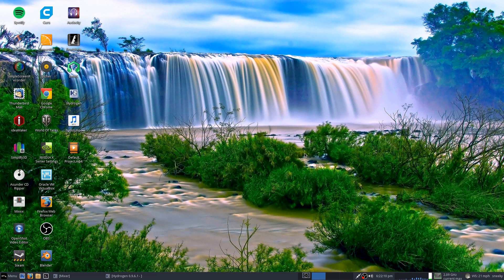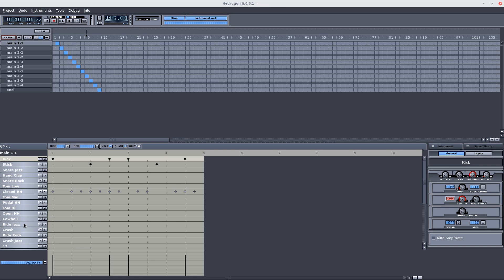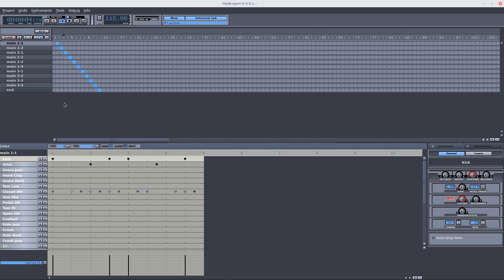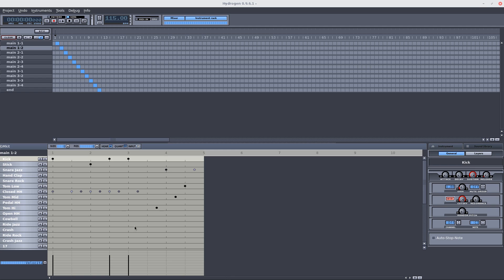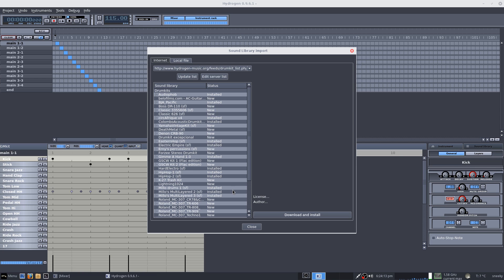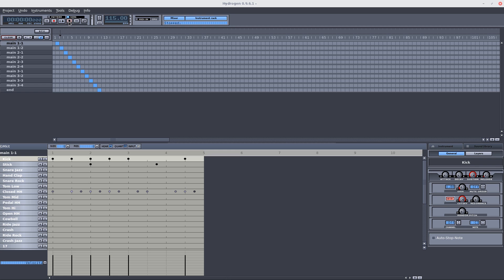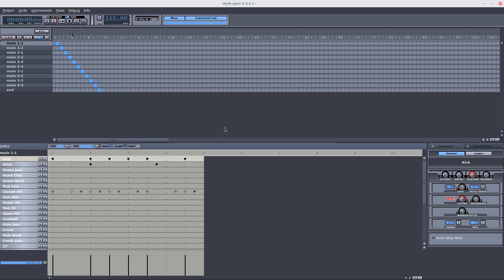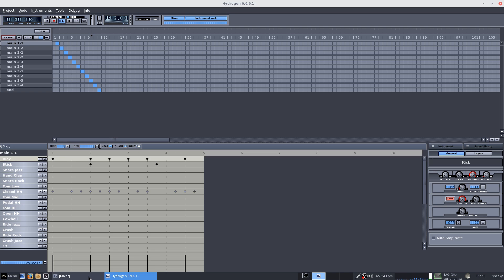Hydrogen Drum Machine.....Music In Linux...Let's Look..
Here we have our first look at hydrogen in this new series of music in Linux, so here we have a look at the basics and in the next video on hydrogen we will make our first basic drum track..super